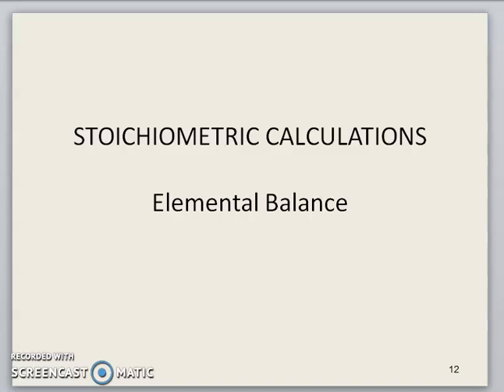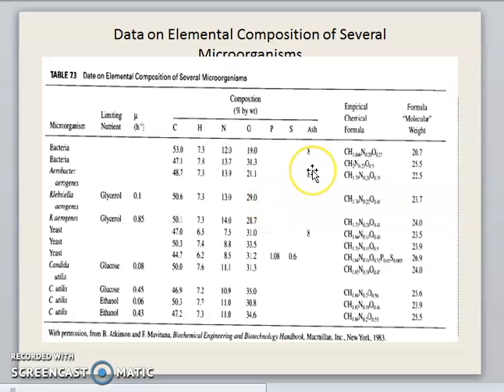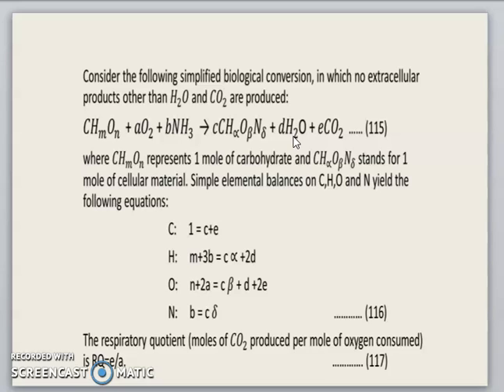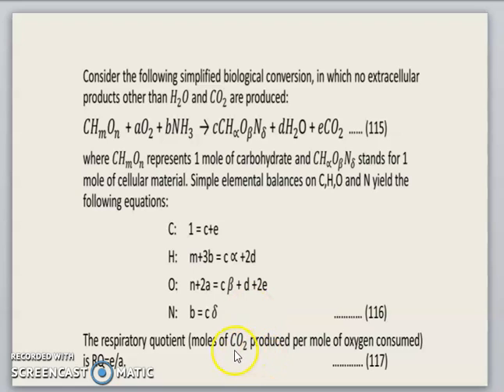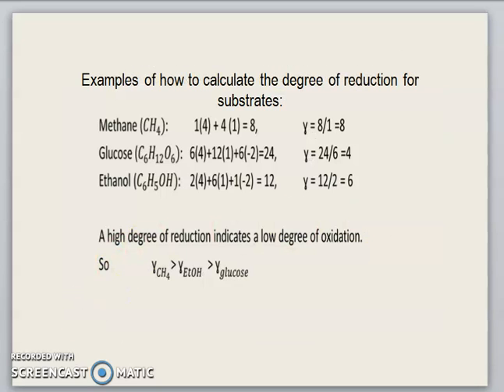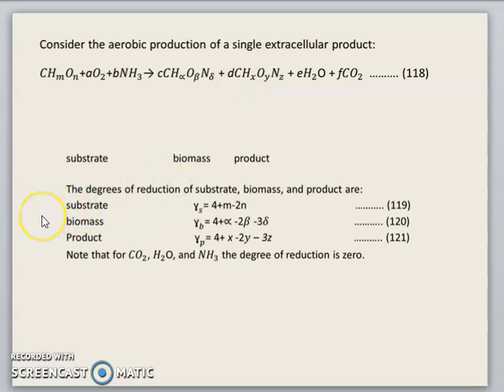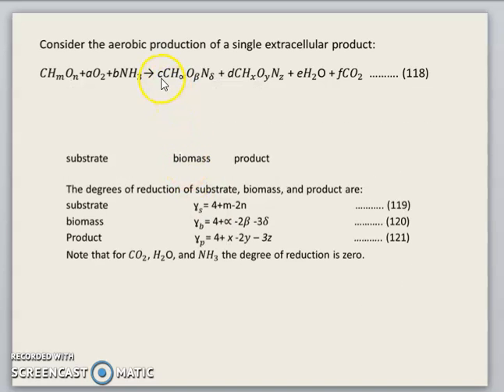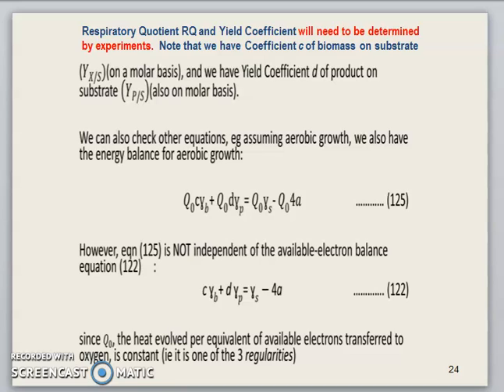CHE505 Week 3 Lecture 1.9 Topic 5 Bioreactor Engineering